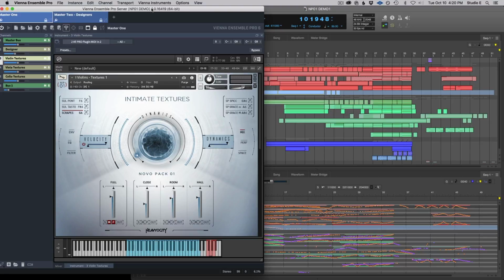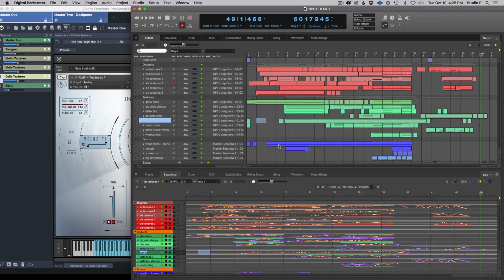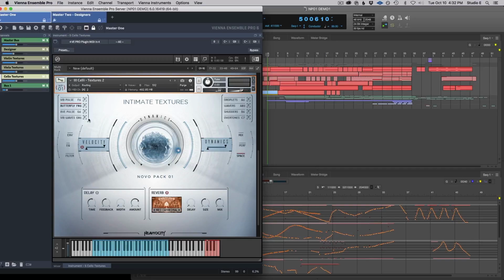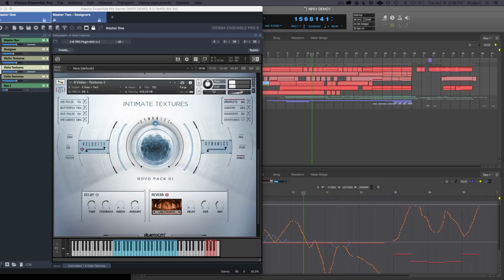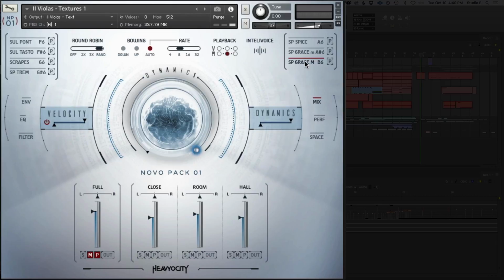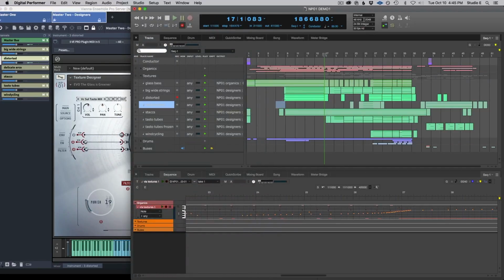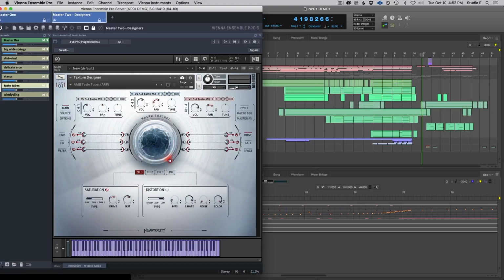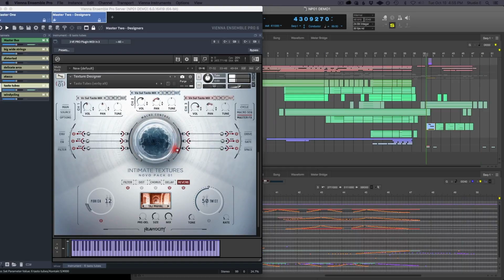Intimate Textures - Demo Walkthrough | Heavyocity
Check out our very own Ryan Mallen walk you through his demo, "Kinetic Energy", created using our new NOVO Pack, Intimate Textures. Combining the lush and textural beauty of violin, viola, and cello chamber string ensembles with Heavyocity’s signature hybrid sound design proficiency, Intimate Textures delivers a truly inspirational palette of cinematic orchestral textures.  **Does NOT Require NOVO**

Video Contents:
0:00 – Intro
3:09 – Ryan’s Demo
5:14 – The Percussion
6:44 – Traditional String Textures
17:40 – The Texture Designer
29:18 –Final Playthrough
31:36 – Intimate Textures Now Available
31:40 – Subscribe!